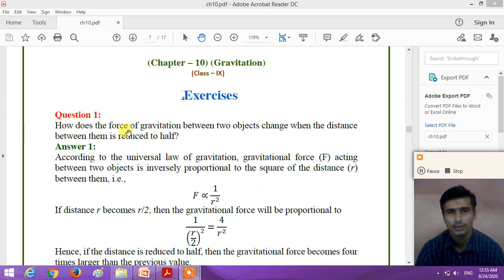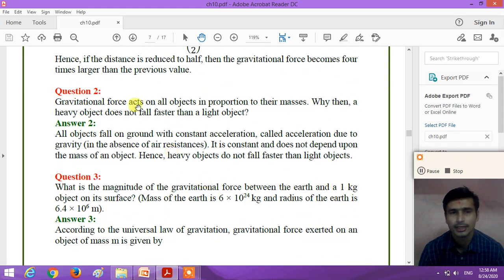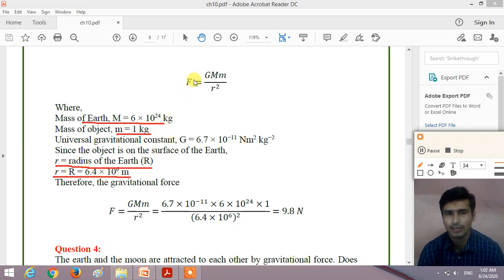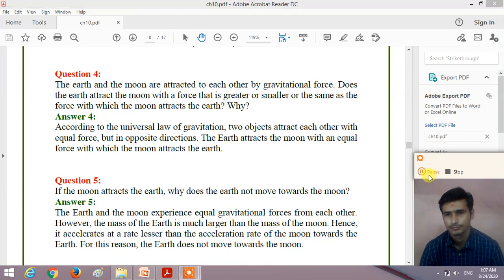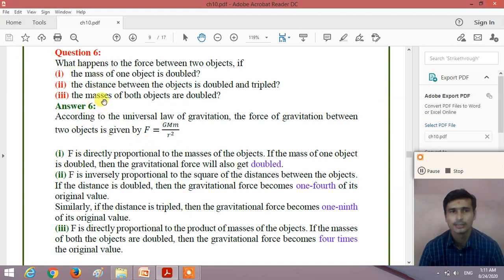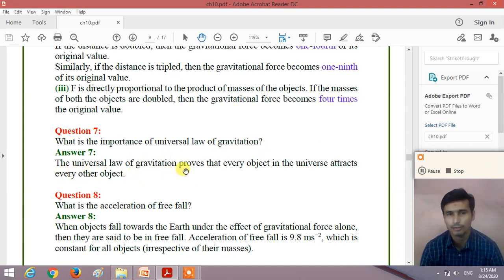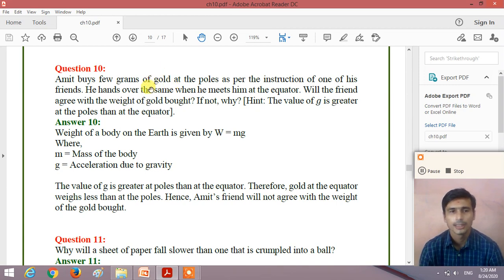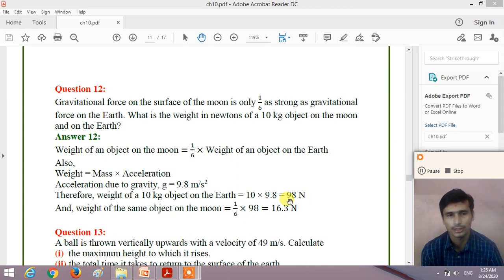Exercise part 1 Standard 9 Eng Med science Chapter 10 Gravitation Lecture 9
To see other videos of chapter click below link